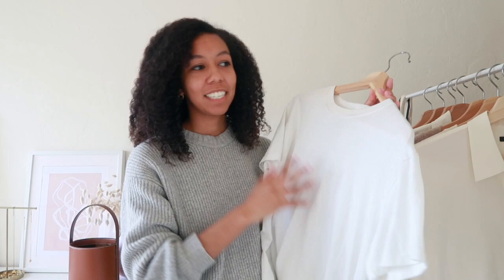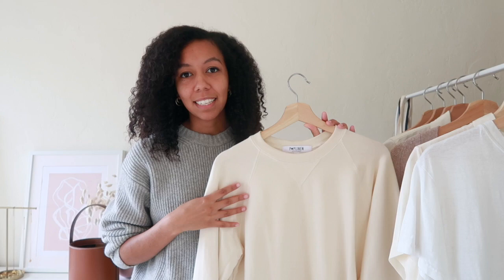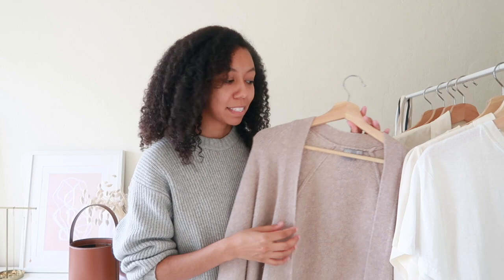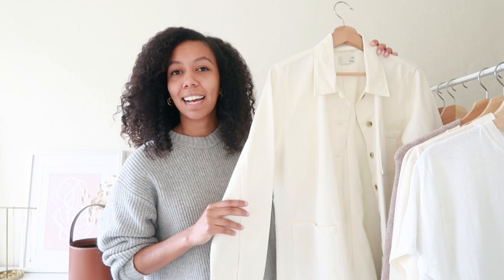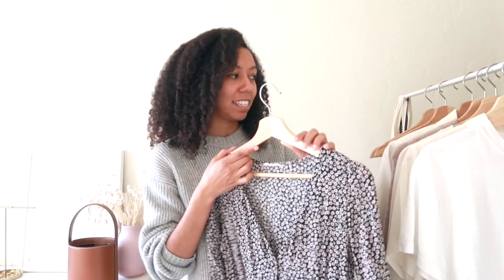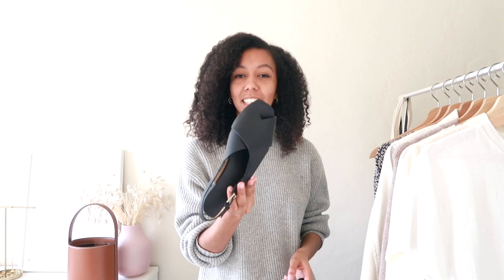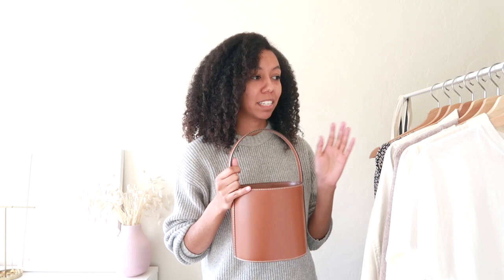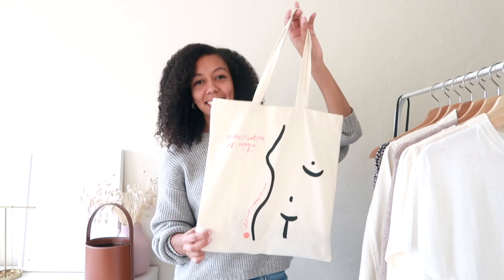SPRING 10x10 CAPSULE WARDROBE | 10 Items, 10 Outfits with Tinted Green | Jessica Harumi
Today I'm sharing the 10 item capsule wardrobe that I'm using to create 10 spring outfits. This video is in collaboration with Alex of Tinted Green, who did her own Spring 10x10! Click 'SHOW MORE' for links to all items mentioned.

Cardigan (similar)
Worker Jacket (similar)
Dress (similar)
Everlane Pants
Levi's Wedgie Jeans
Veja Esplar Sneakers
Staud Bag
Crossbody Bag (similar)
Canvas Tote (similar)